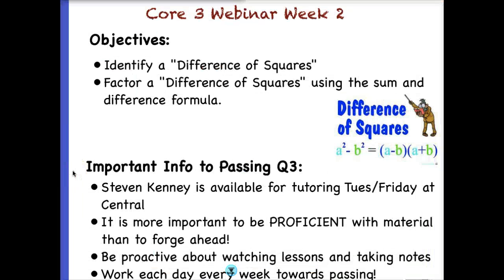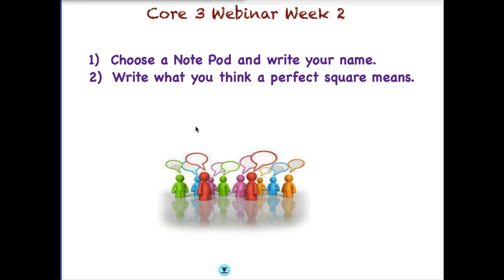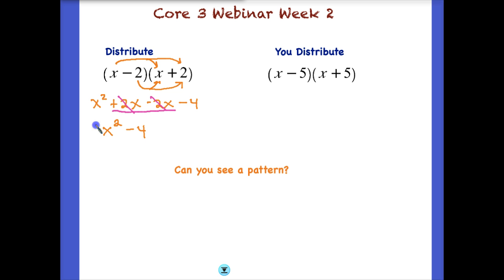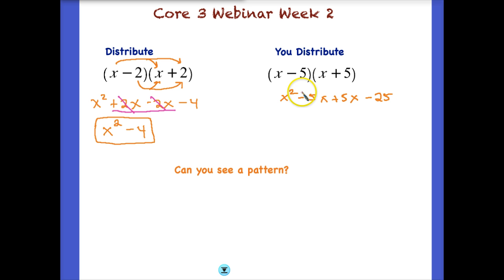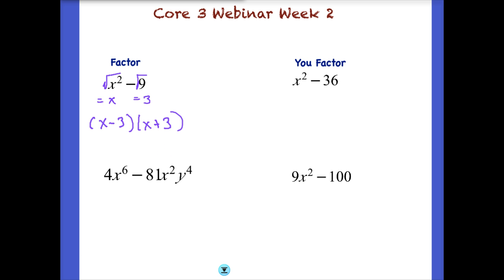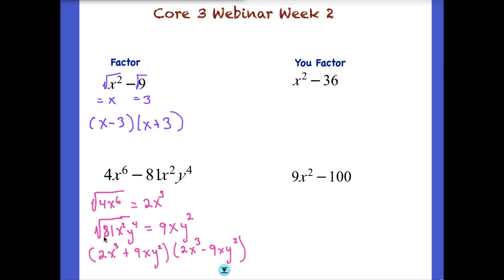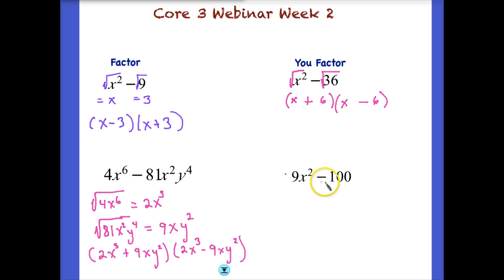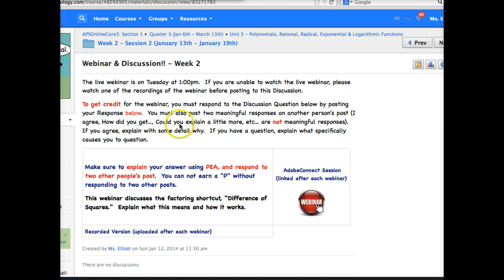Core 3 Week2 - Webinar